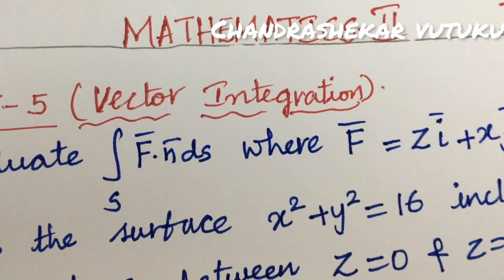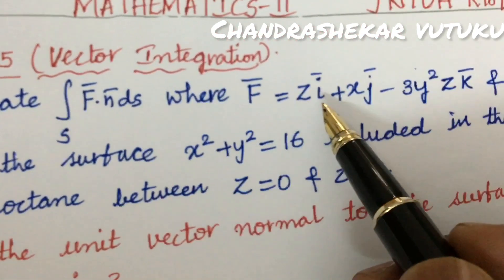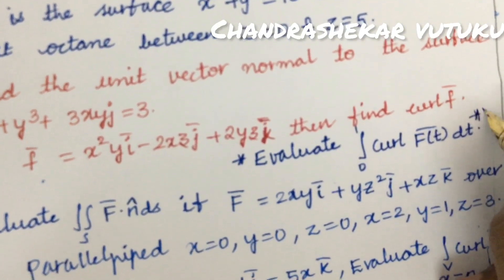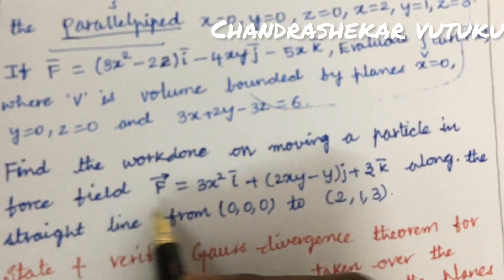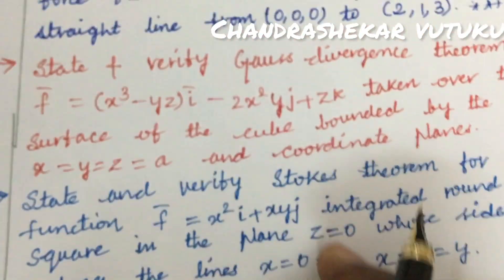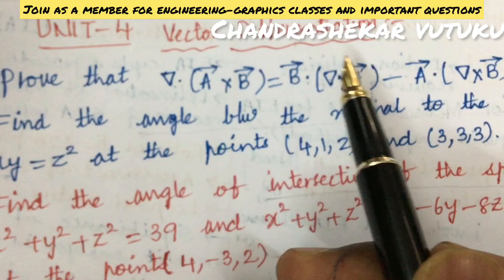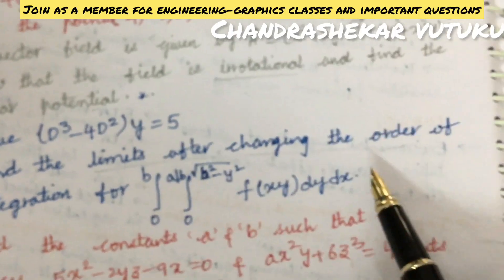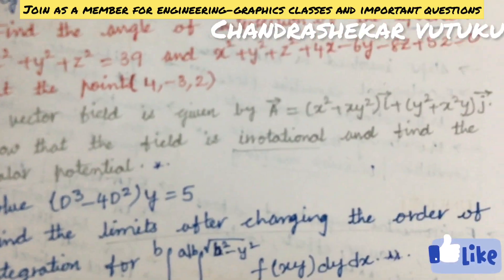MATHEMATICS-II (M-II) IMPORTANT CONCEPTS AND GUN SHOT QUESTIONS JNTUH R18/R16.